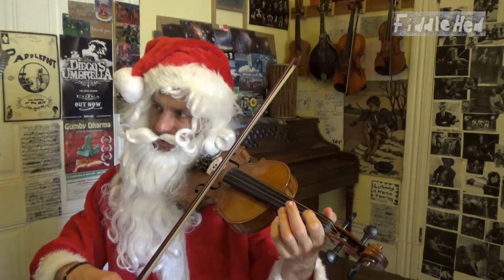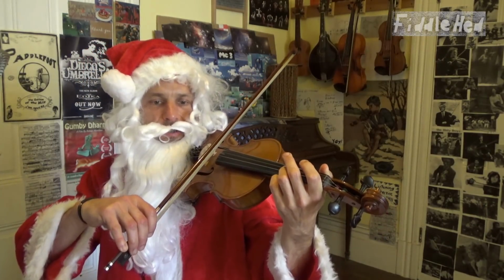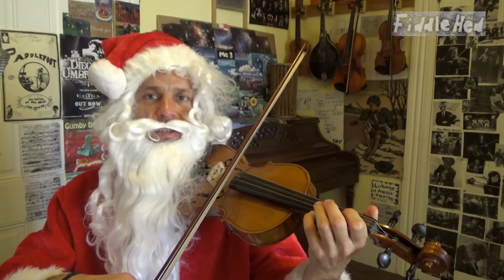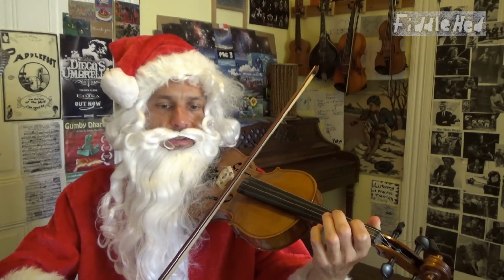Fairytale of New York - Basic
Here’s a heart-wrenching Christmas songs by The Pogues, one of the greatest Irish bands ever, EVERRRR! This basic lesson will cover the instrumental melody (which is similar to the verse) and the chorus melody.

Jason 🎻